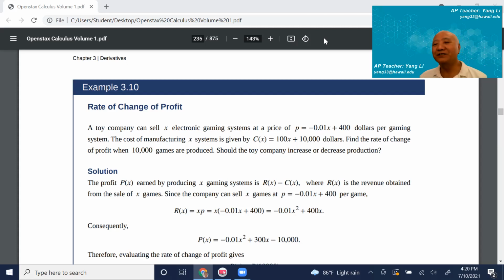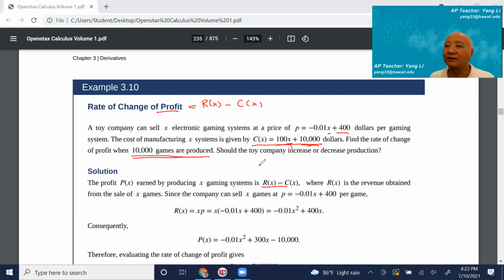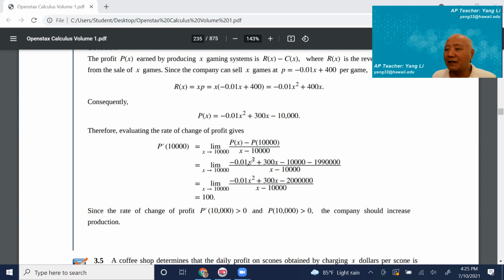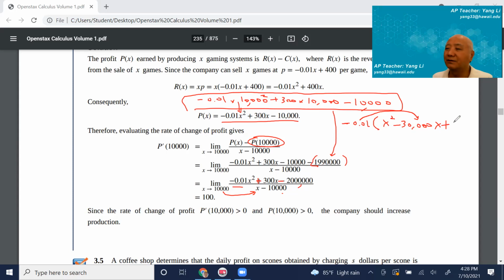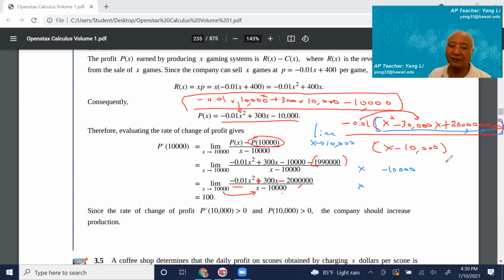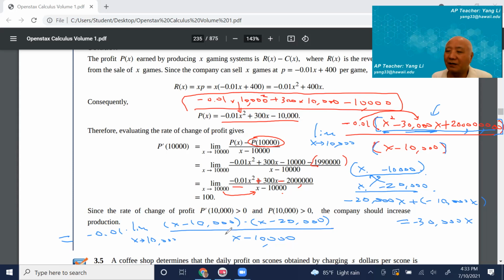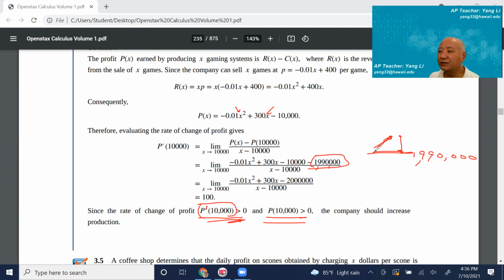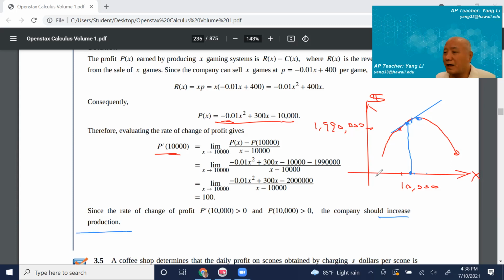3 1 p 227 1